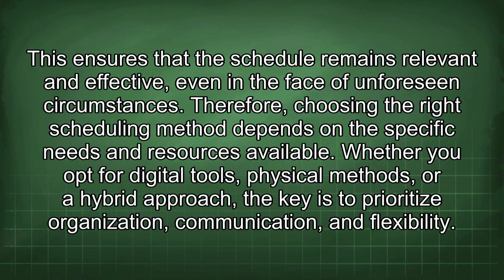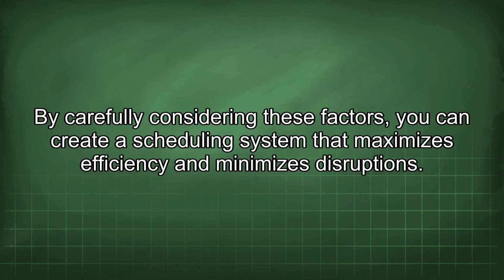Efficient Crew Scheduling Strategies for Field Service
Explore digital, physical, and hybrid methods for scheduling multiple crews. Learn about scheduling software, project management tools, Google Workspace, and physical scheduling aids. Discover how to optimize crew allocation and communication.